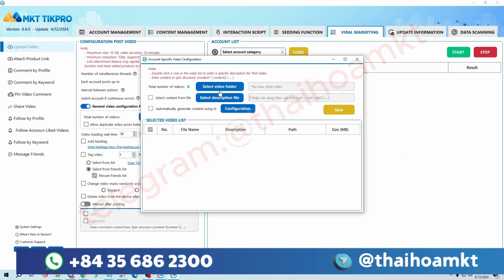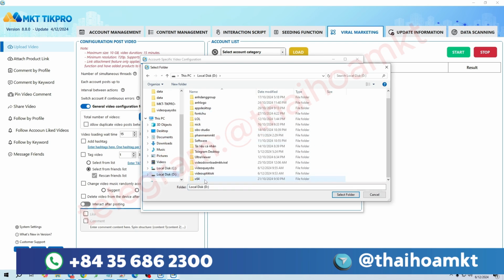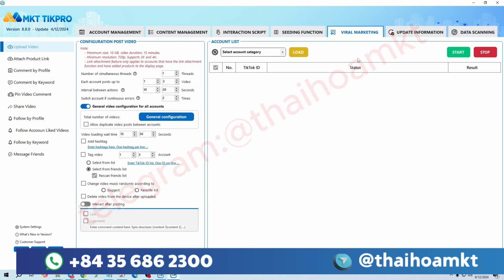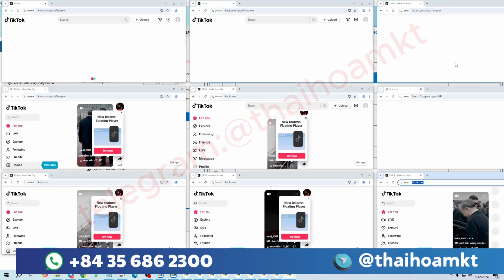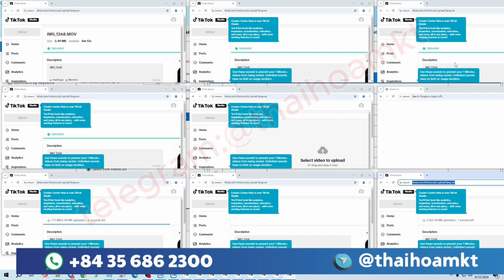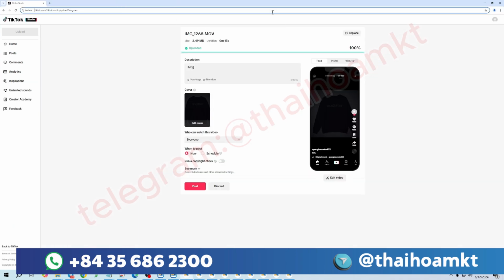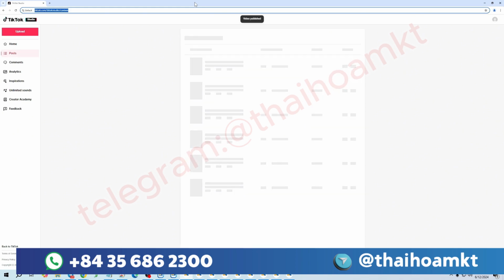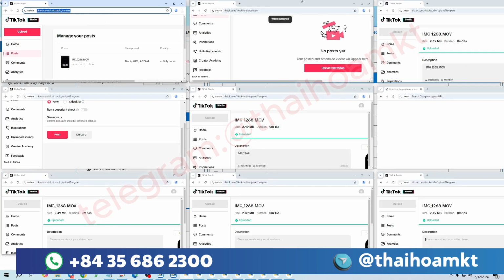Automate Posting On Tiktok | Bot Upload Video Tiktok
- Learn how to automate posting on TikTok with a bot that uploads videos for you. Save time and increase your TikTok presence effortlessly!
- Learn how to automate posting on TikTok with a bot upload video. Save time and effort with this helpful tutorial on TikTok automation!
- Learn how to automate posting on TikTok with a bot that uploads videos for you. Save time and grow your TikTok account effortlessly!
© Copyright by Auto Post Group Facebook
© Copyright by  Auto Post Group Facebook ☞ Do not Reup"